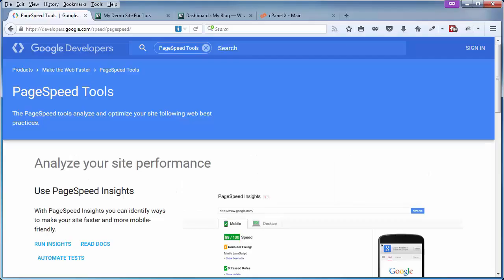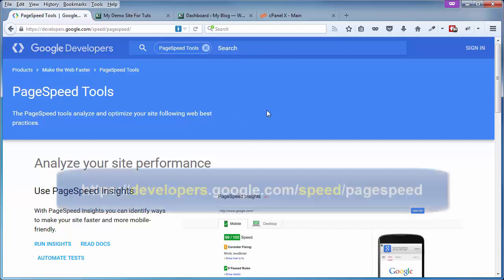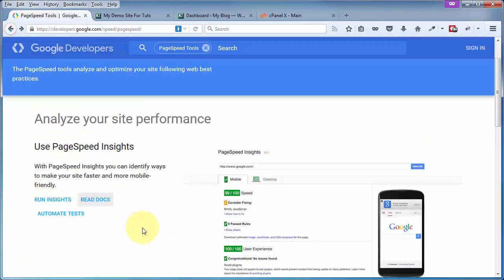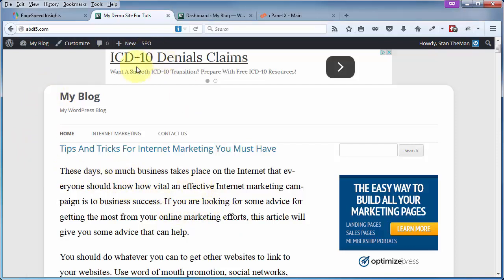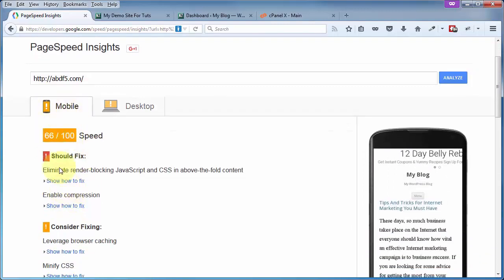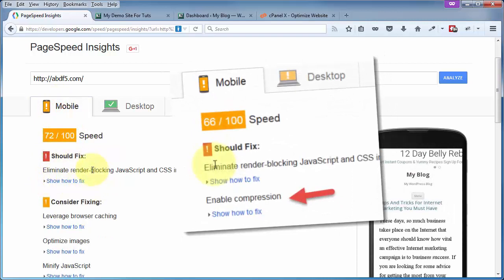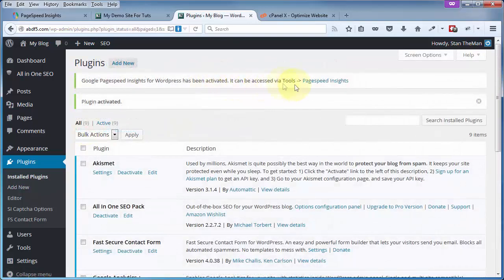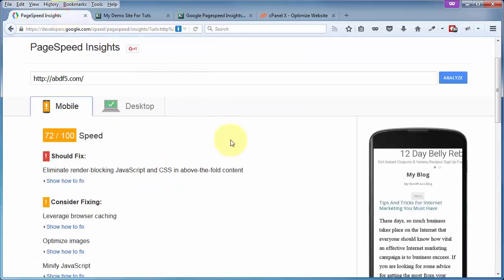Google Pagespeed Guide [ Speed Testing Tools ] | Wordpress | Digital Video Courses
Learn how to test the page or website in the google pagespeed insights. In this video you will also find the tottaly guide to increasing the speed Of any website step by step.